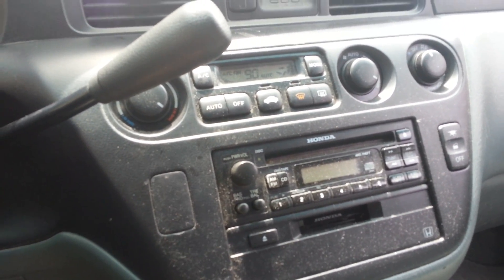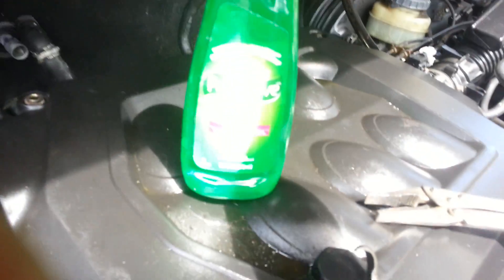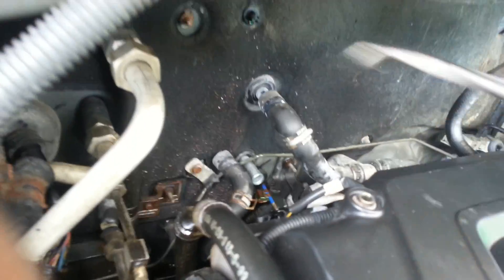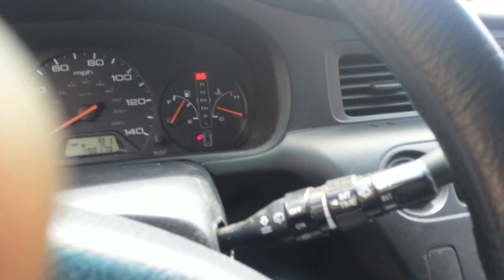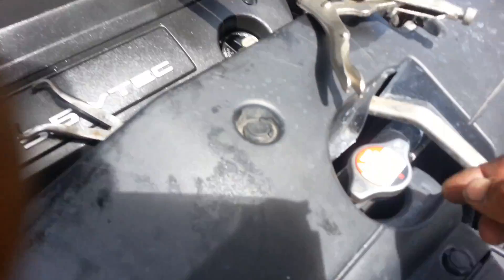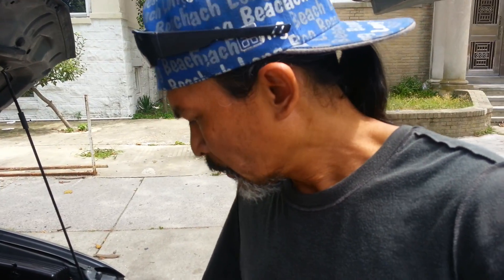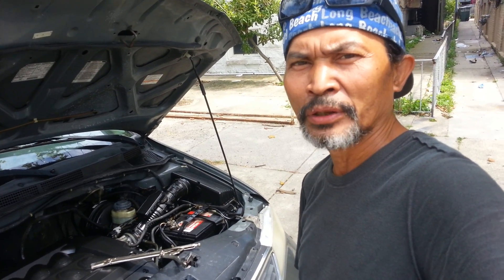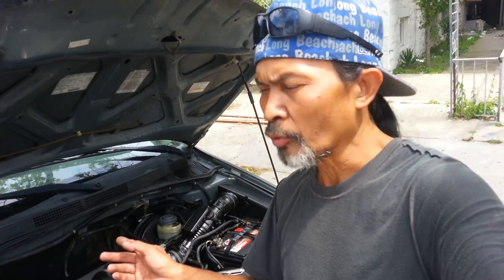NO HEAT ? NO PROBLEM*****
Heater cord block cost no heat